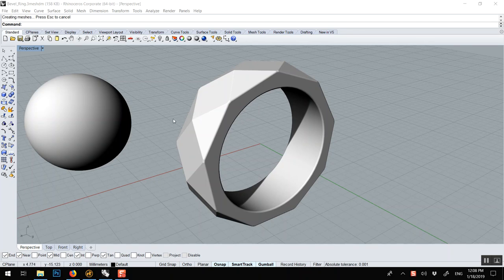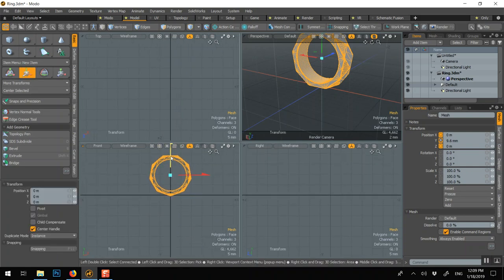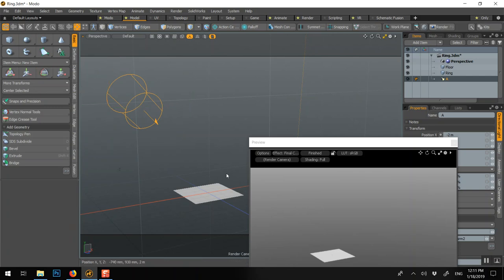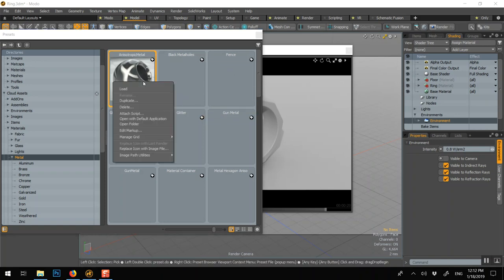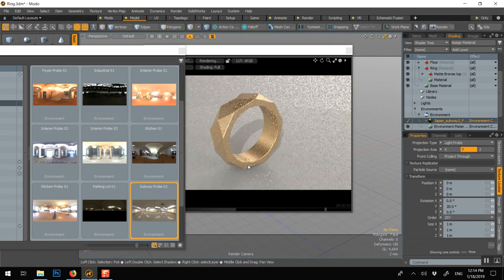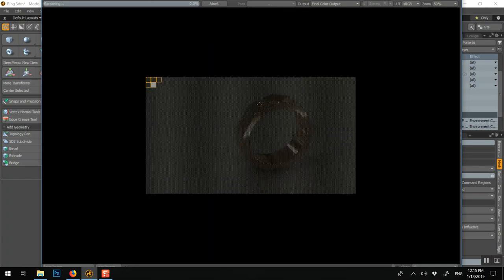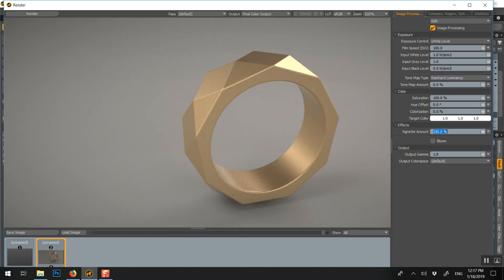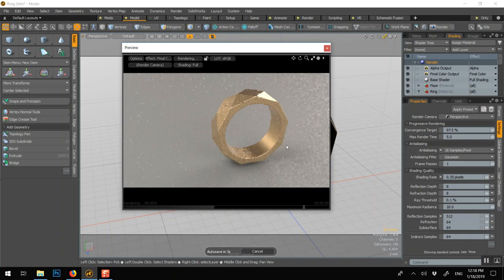Rhino2Modo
Tutorial on how to import a Rhino file into Modo and render it.